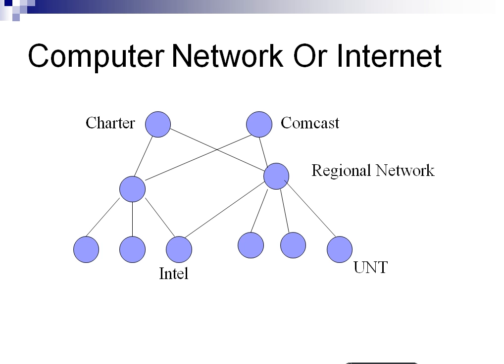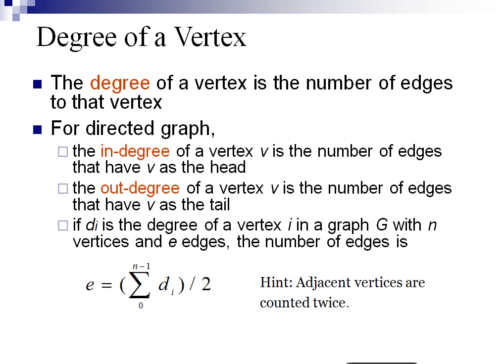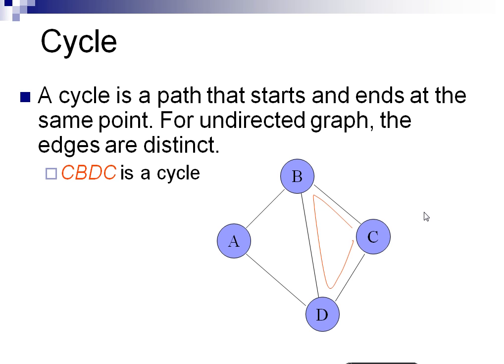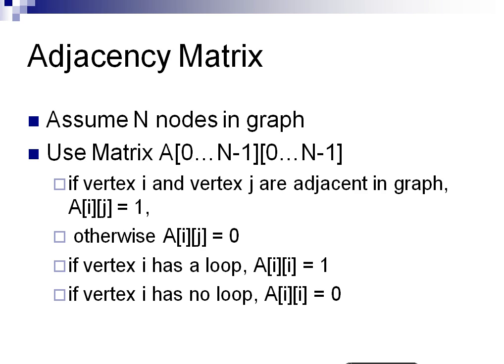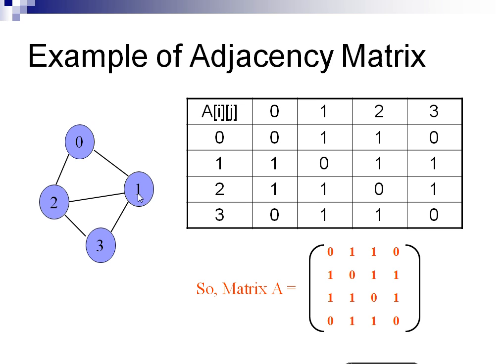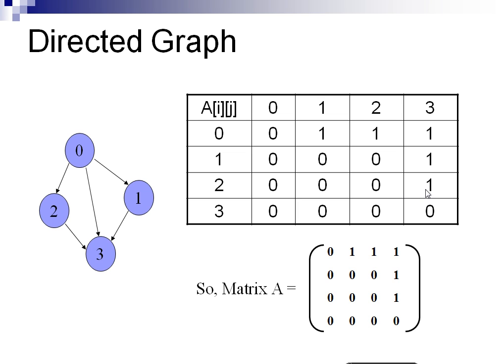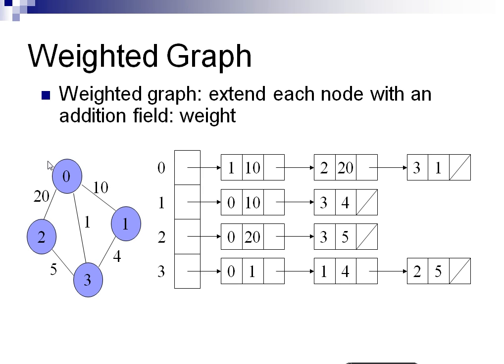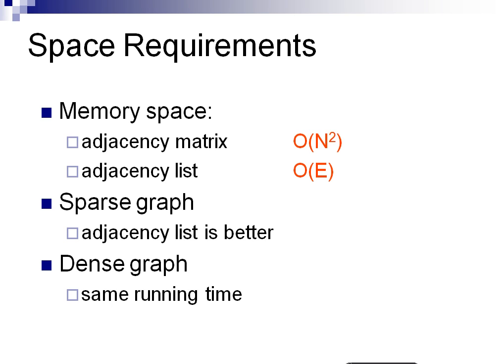Graph Part 1